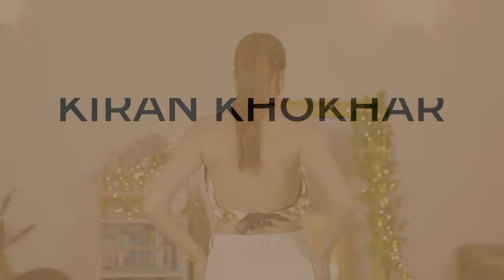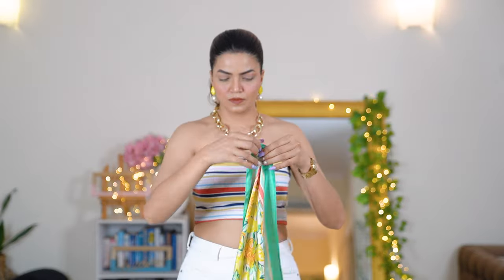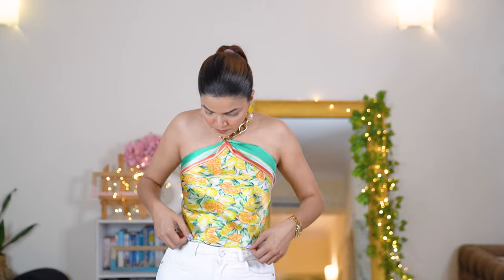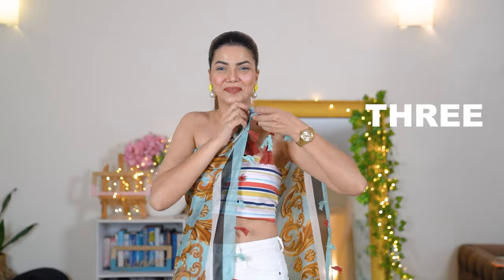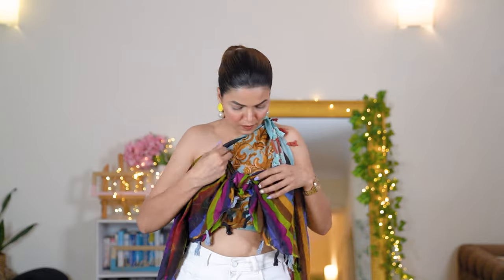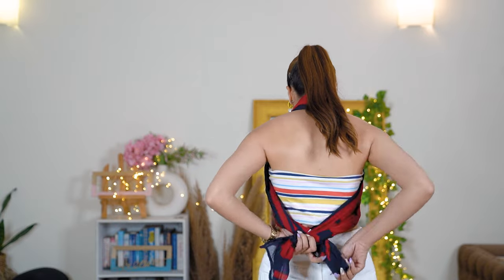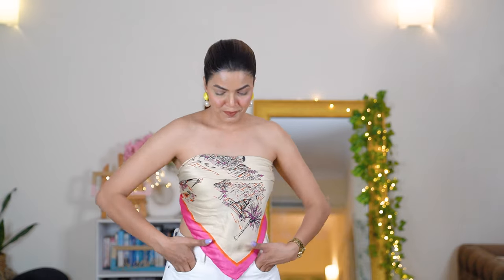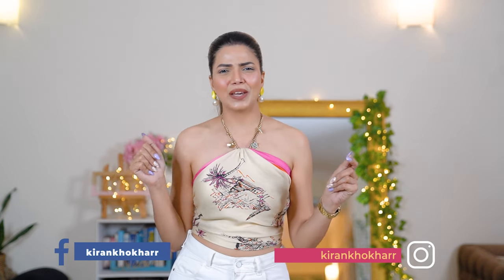Easy & Must Try Scarf Top Styling | DIY Scarf styles for Summers/ Beach Vacation | Kiran Khokhar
Summers and Scarves go hand in hand. I thought to create some cool creative ideas to use your scarves this season. You can wear them on the beach, with your blazers, or even just like a top.

Hope you liked these ideas.

I hope this video will you in some ways in creating stylish outfits without putting much brain into it.
Would love to hear your feedback on the same.

All scarves are old purchases and you can find some really great options on Amazon.

Thank you so much for being my support pillar and help me in growing this YouTube family.

I do not promise that any product shown in my videos will suit your skin, body, or hair. They work for me, and I recommend that I do a patch test before application and make a conscious choice for yourself before buying them. All opinions are my own, and I would not recommend a brand/product I do not like.

Everything you see on this channel was created by me unless otherwise stated. Please do not use any photos or content without permission.